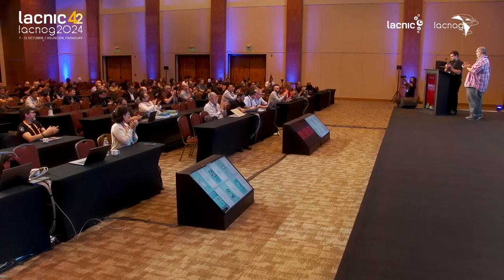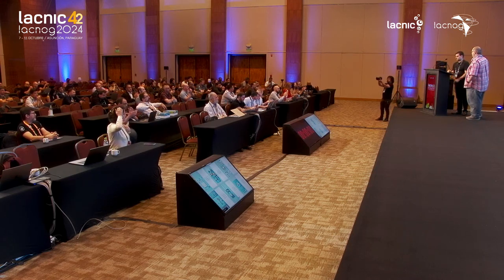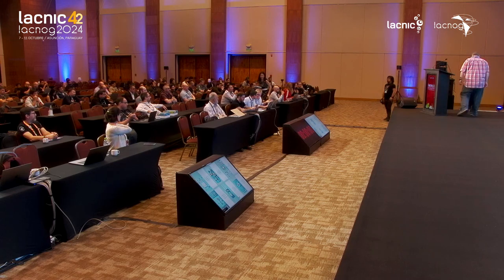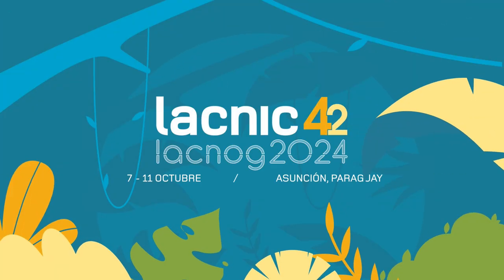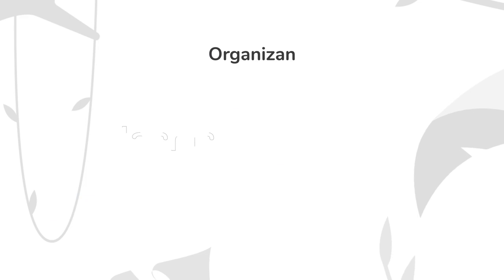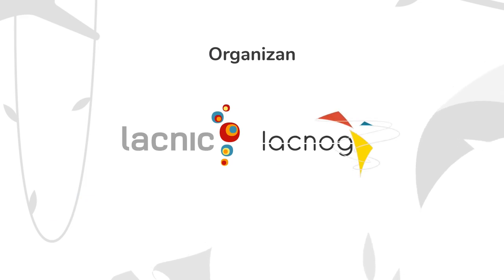DNS Hackathon Wrap-Up